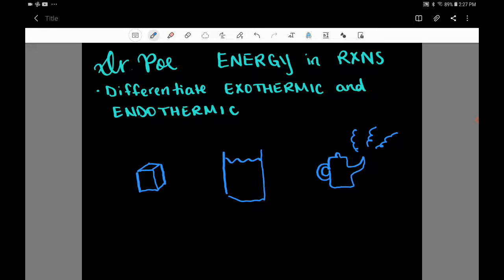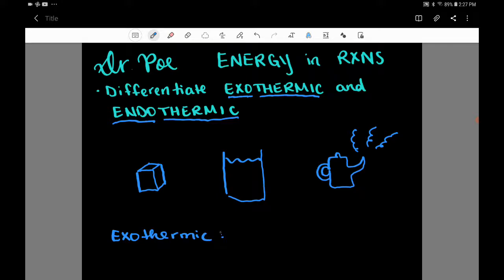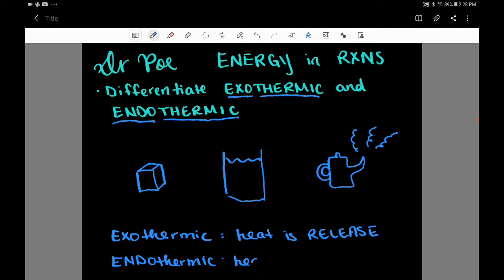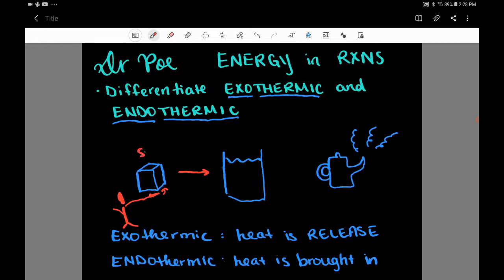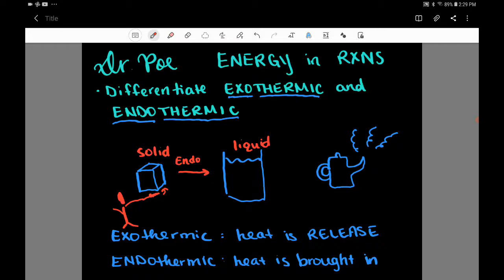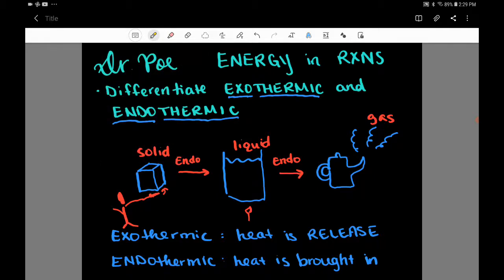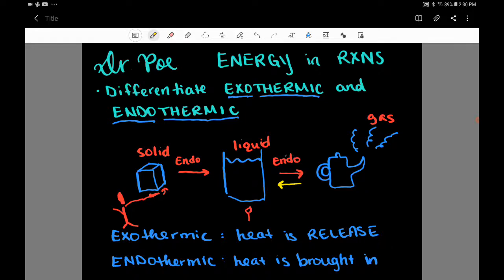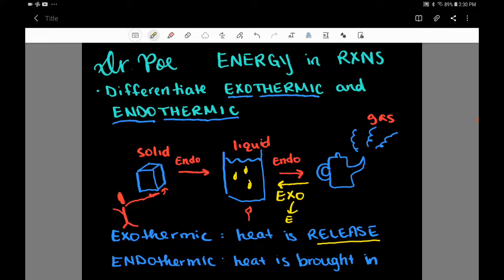Unit 6 exothermic and endothermic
Definition and examples of exothermic and endothermic processes, using H2O